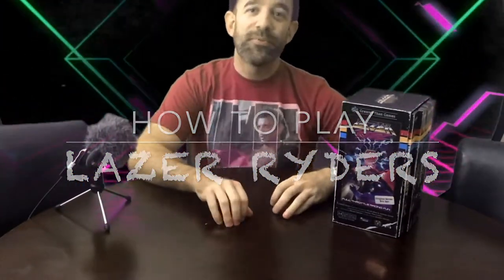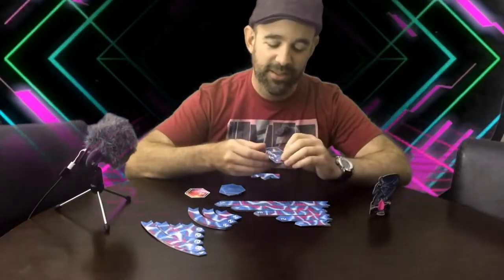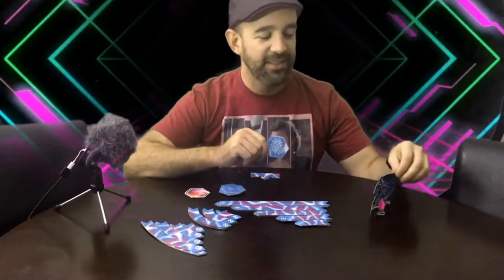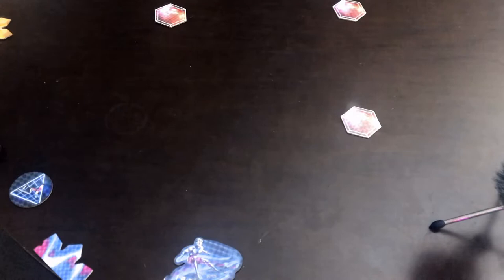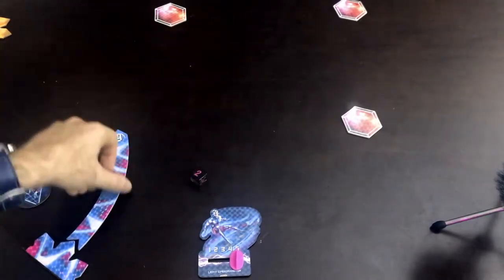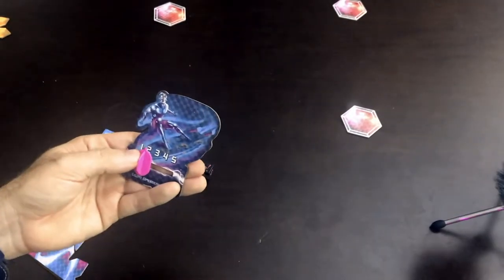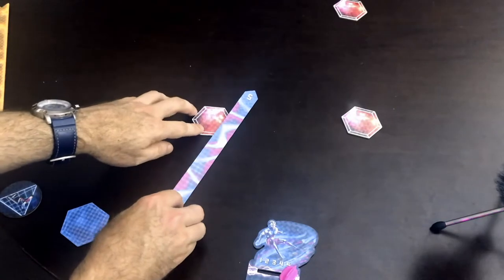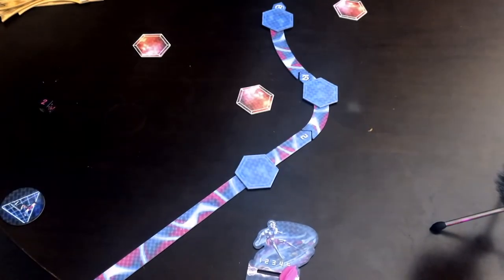HOW TO PLAY - Lazer Ryders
He reads the rules so you don't have to.
Overview
How to play
Why you should play